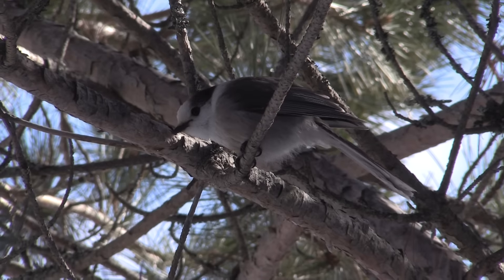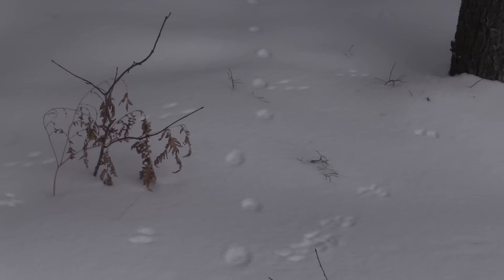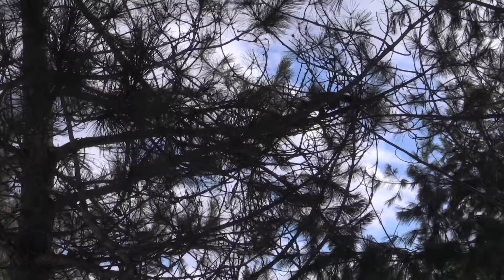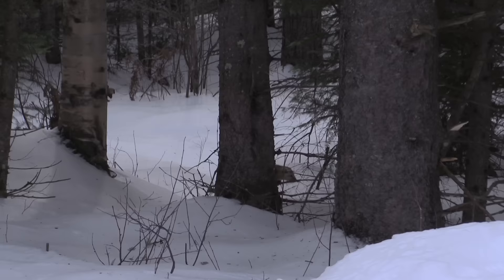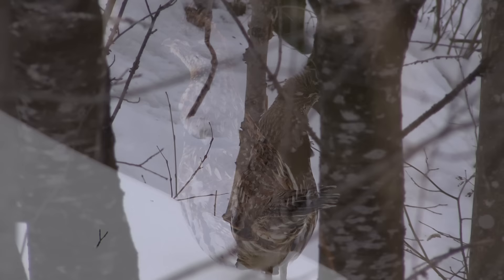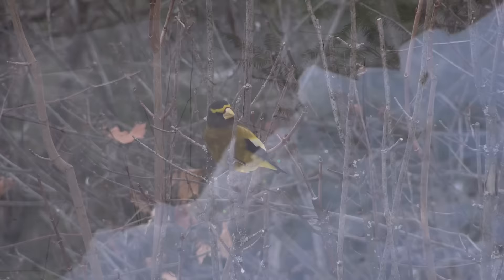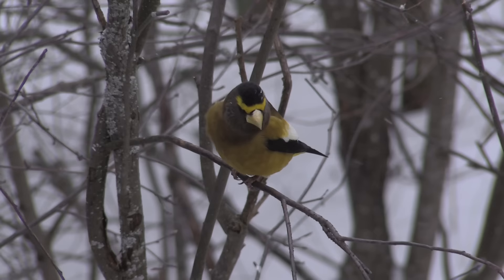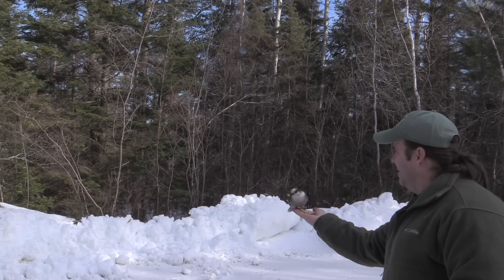American Pine Marten & Gray Jay - Evening Grosbeak & Red Fox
There are some truly breathtaking species that make their home in the snowy north. This film introduces you to a few of my personal favorites. All the northern species seen on this film are incredibly sensitive to Climate Change. This is because as the northern regions of our planet warm, many species like Gray Jay and American Pine Marten will not be able to adapt (remember they are only found in northern regions). Scientists have been studying them for many years and their populations are already in decline along the southern areas of their habitat. Its going to take all of us working together to help these populations with strong conservation efforts.
At the Nature Walks Conservation Society we truly care about the well being of all wildlife and habitat and do our best to reconnect families to the natural world. We host in person Nature Walks, work with local conservation commissions about habitat planning, perform public speaking and of course create wildlife films to share.

If you wish to help us on our mission either by volunteering or donations to help cover the costs to perform our work you can find information at;

Mark Fraser